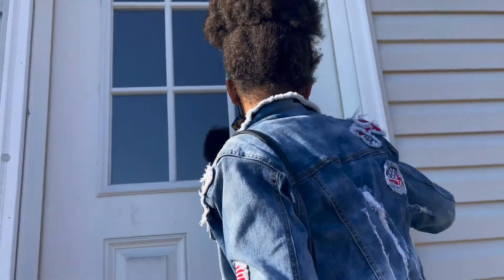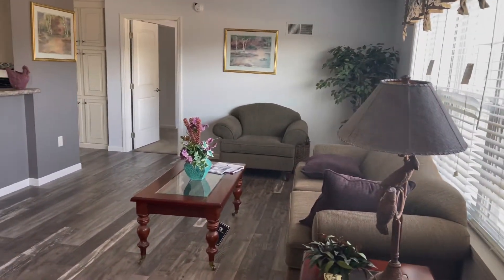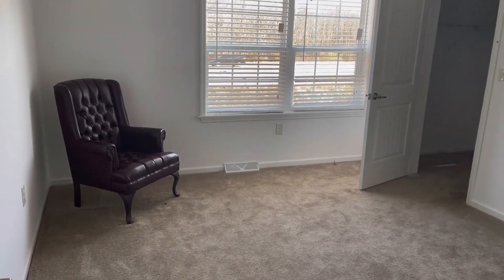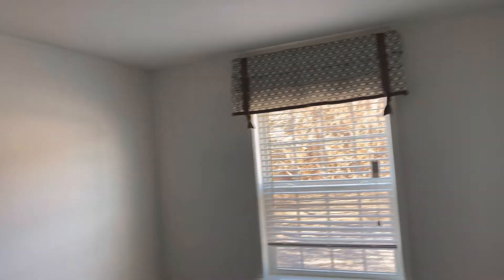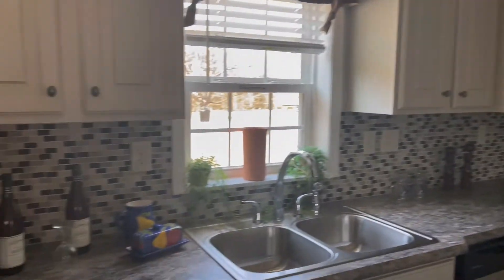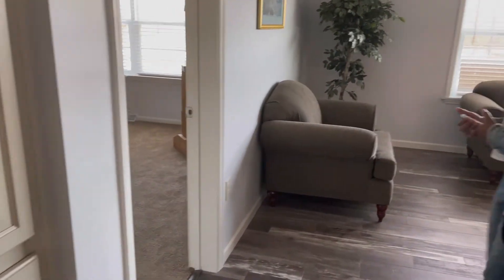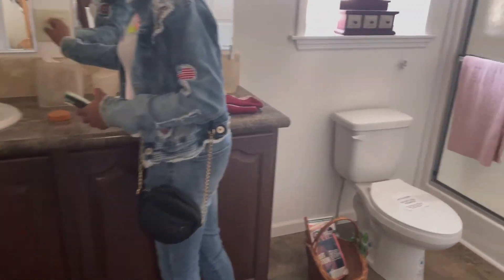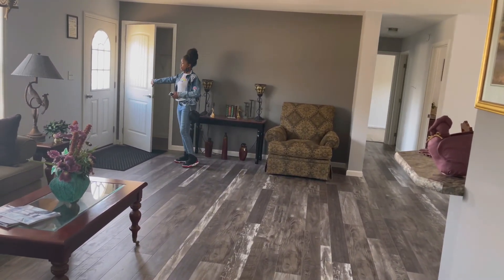New manufactured house haunting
MAnufactured home tour , new home tour , family fun